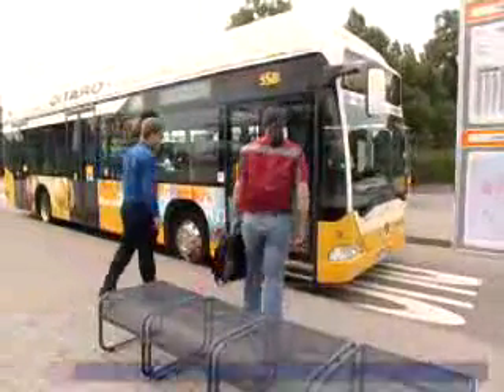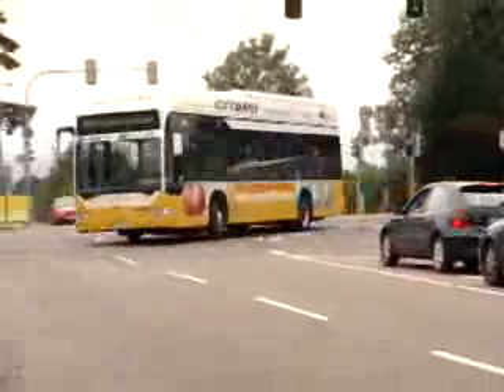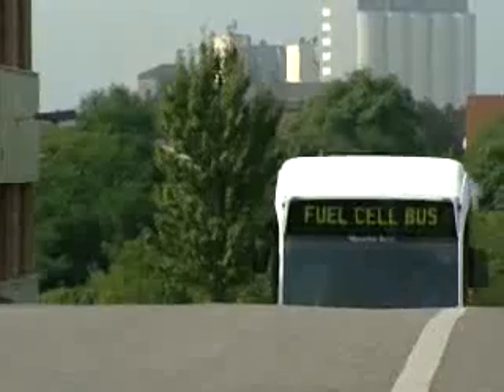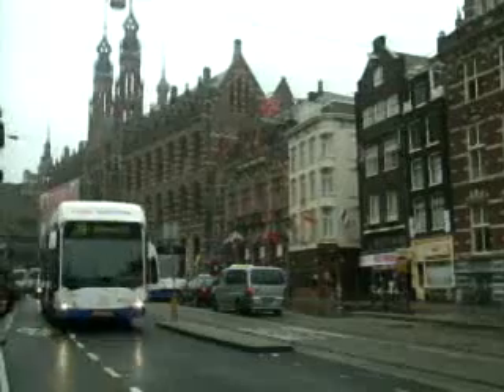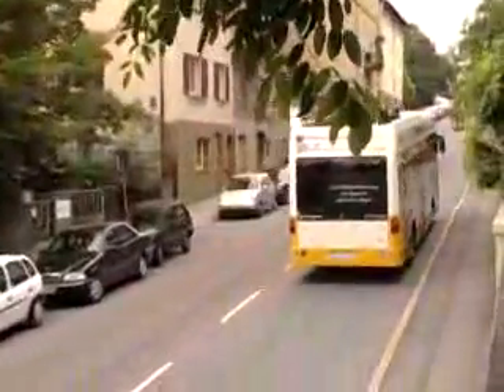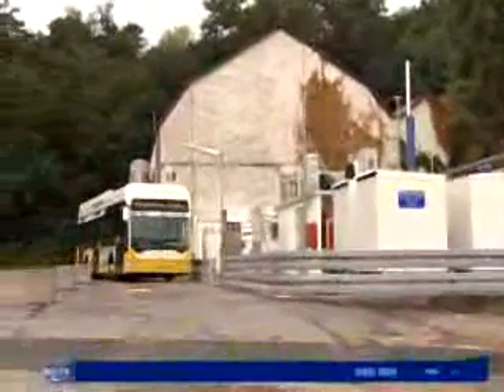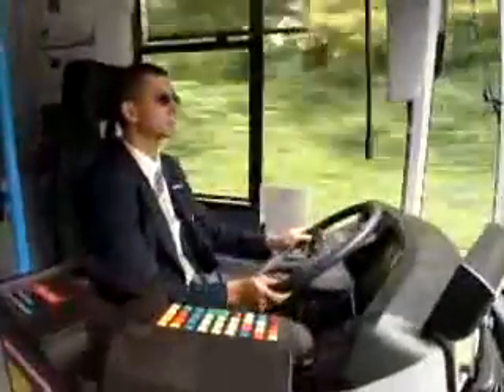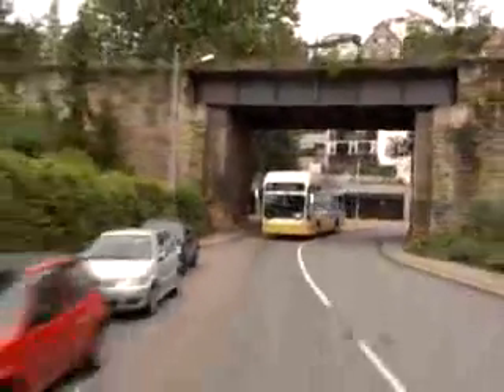Hydrogen Fuel Co - Mercedes Benz Hydrogen Powered Transit Bus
Hydrogen Fuel Co has been involved in alternative energy for over 3 decades and believes in the importance of public education towards the benefits of Hydrogen as a clean green renewable energy source. Mercedes Benz demonstrates how transit authorities can use Hydrogen to offer a clean alternative to traditional bus systems that pollute the air in cities.